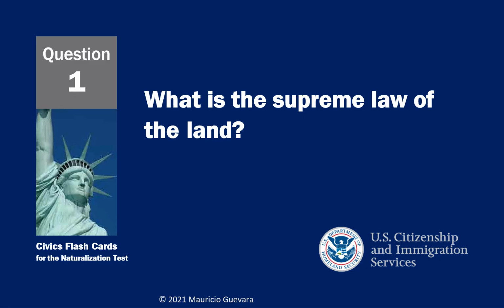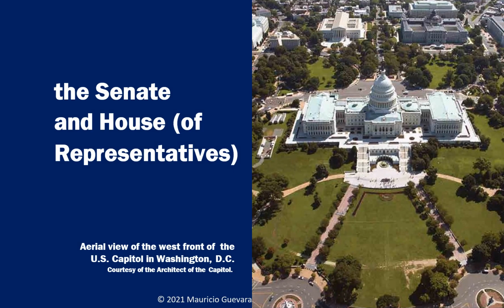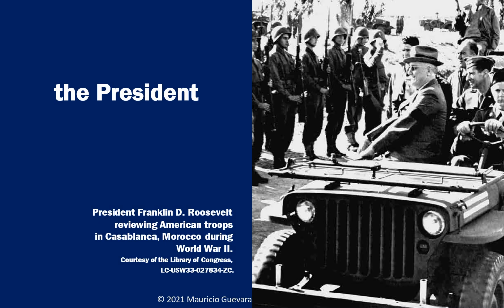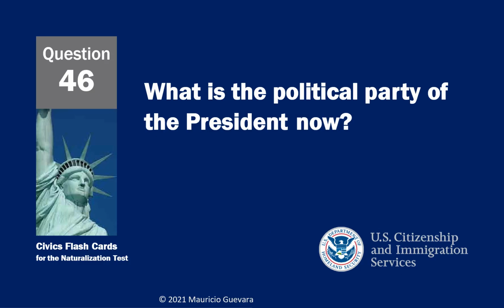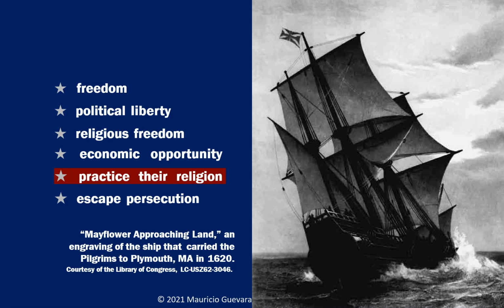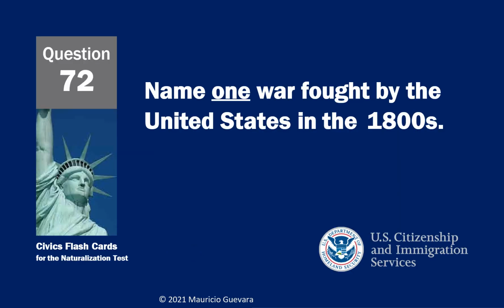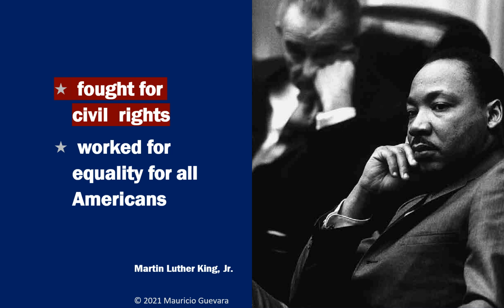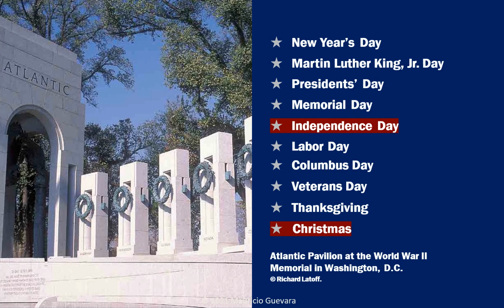2021 Citizenship Test 100 Question Version for Busy People Texas Residents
I am Mauricio Guevara, attorney and founder of Low Bono. Enjoy this advertisement-free video lesson. I may be able to help.